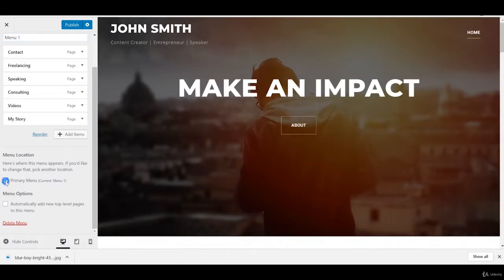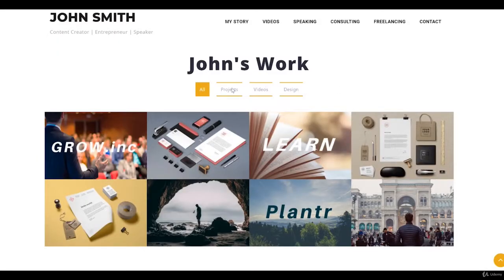Make an Incredible Personal Website Using WordPress - 2018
Master WordPress. Create a professional personal website. Grow Your Personal Brand and Audience. Showcase Your Work.